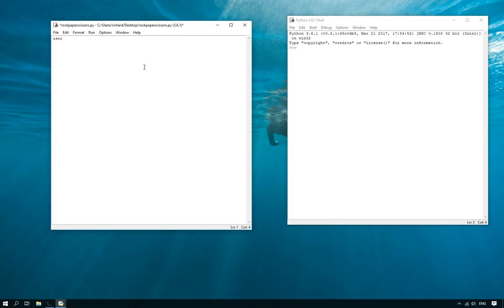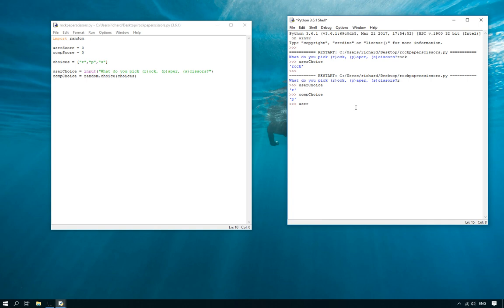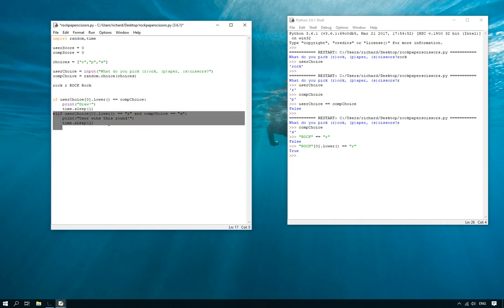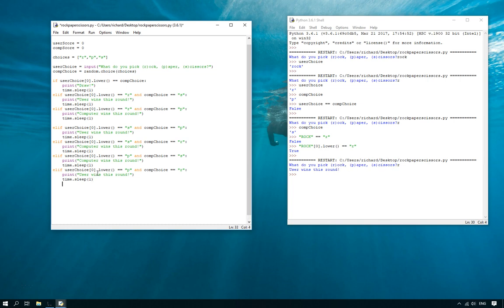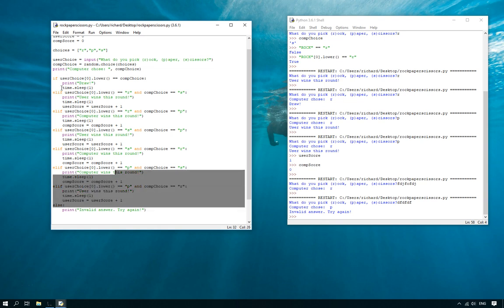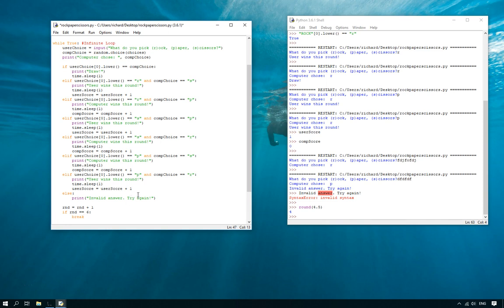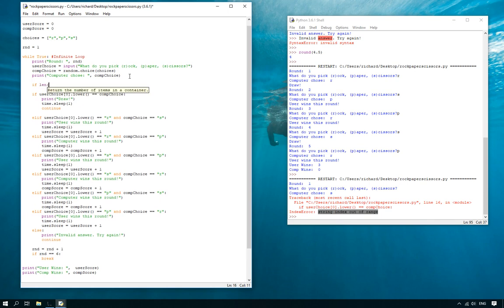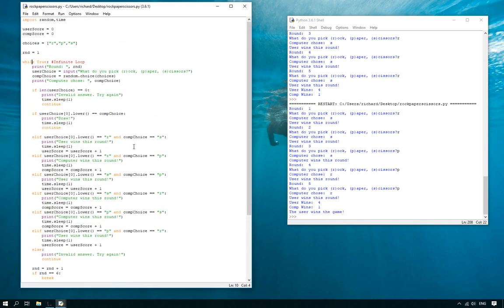Rock Paper Scissors - Python Easy Game Tutorial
A great beginner's project to help learn the basics of Python.